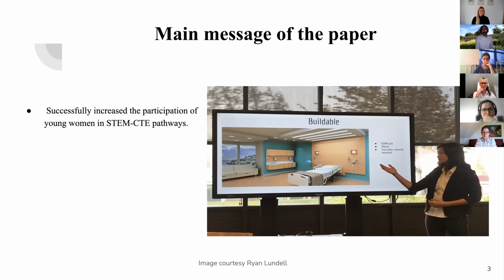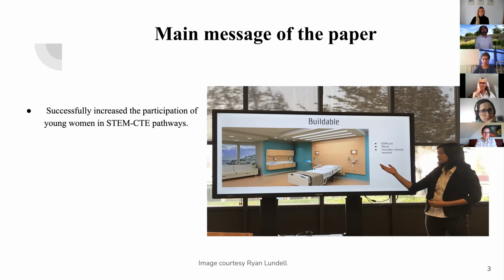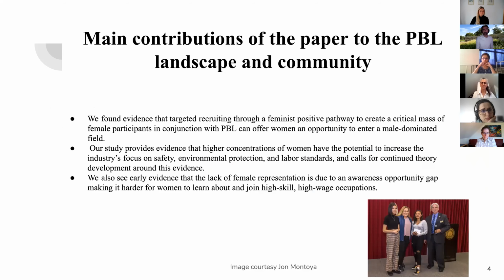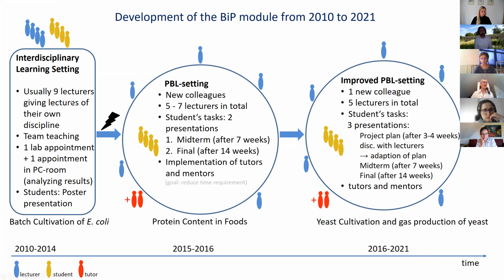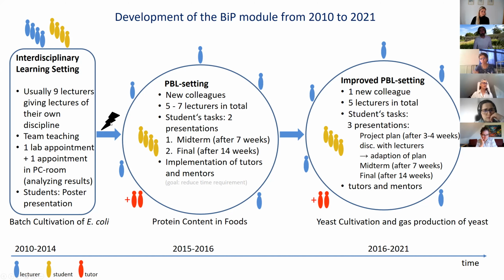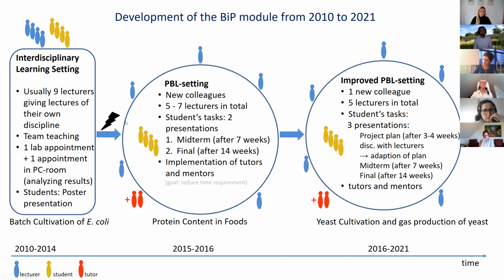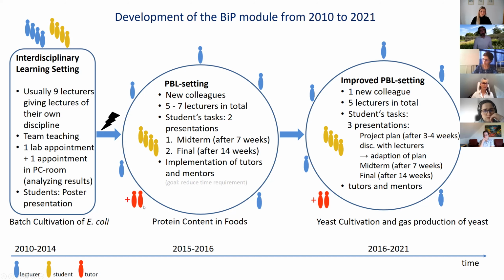Flipped IRSPBL Session 2, march 31